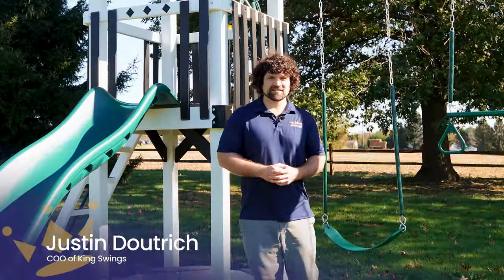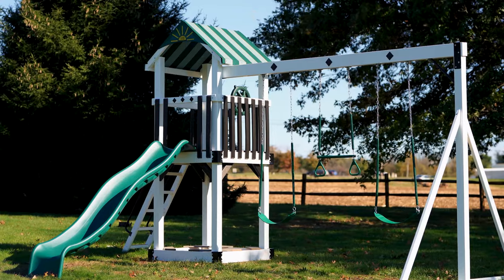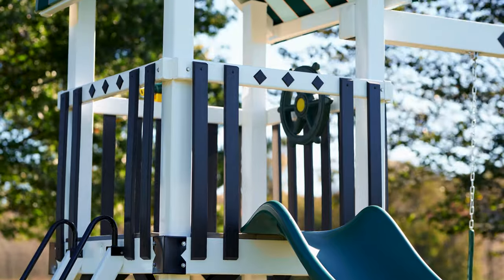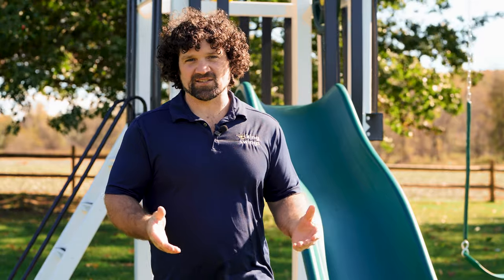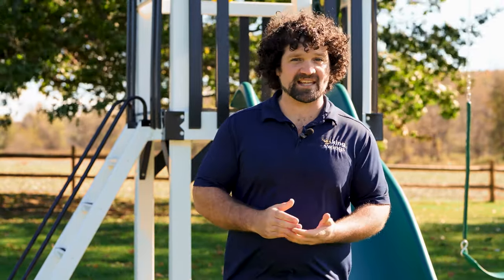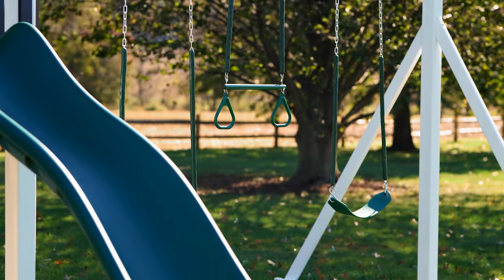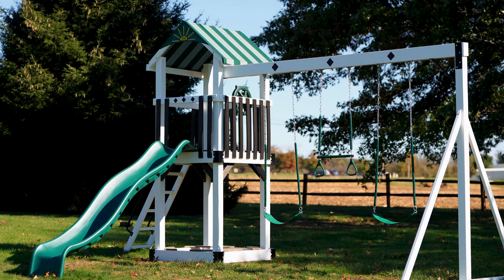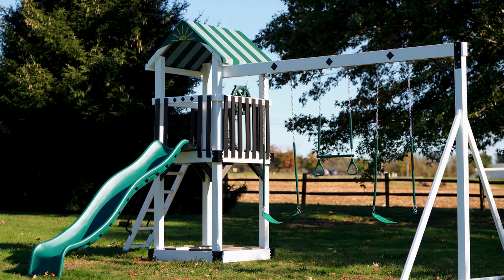Teddys Tower | Small Swing Set (perfect for younger children)